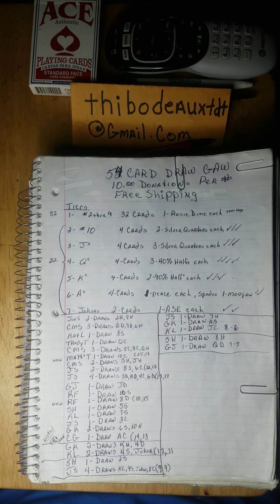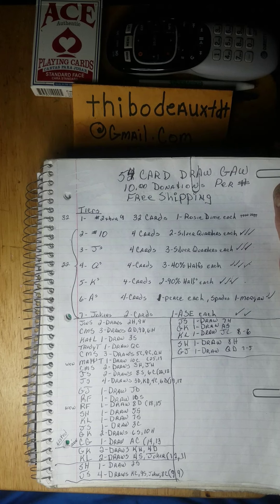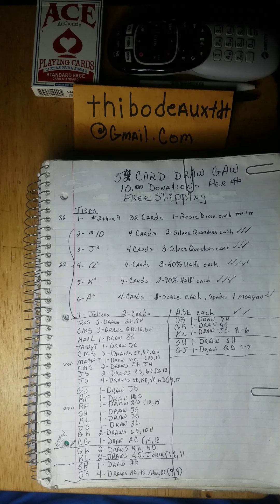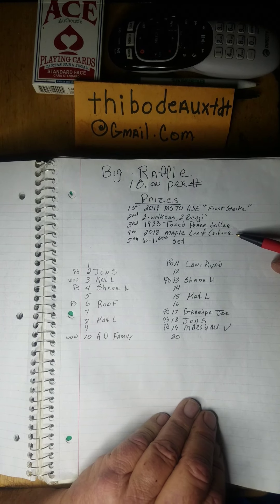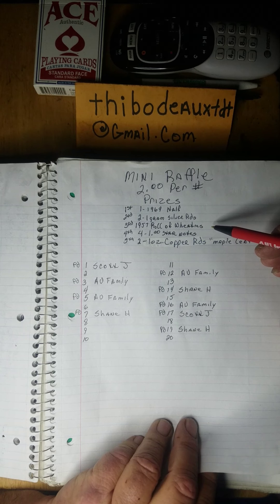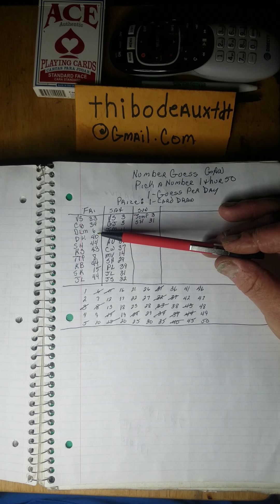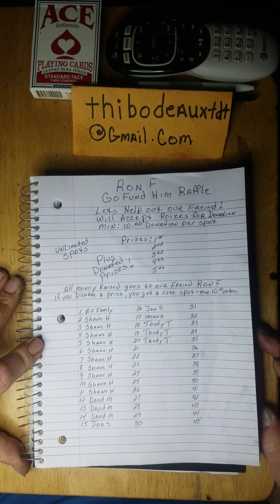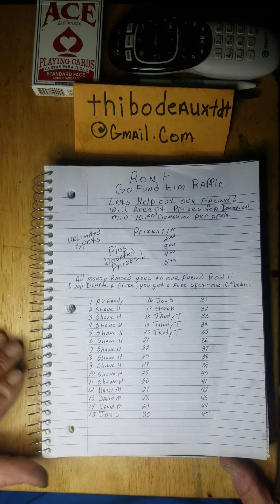Talk about a full plate,man! Awesome fun and help!